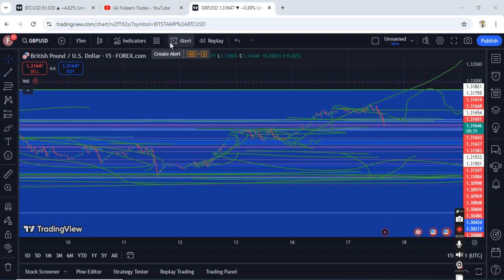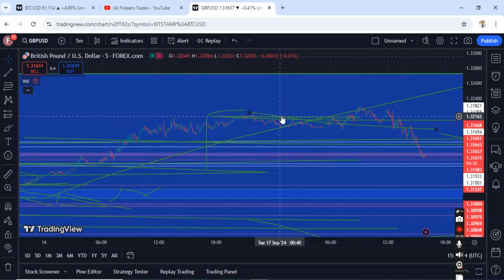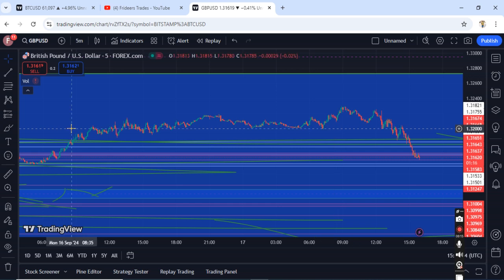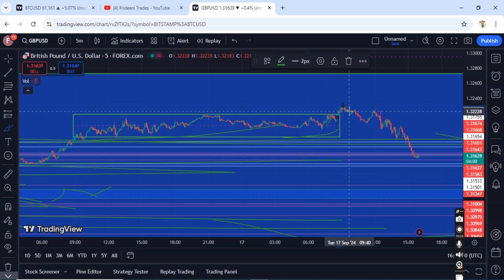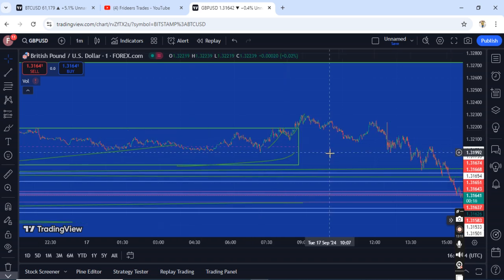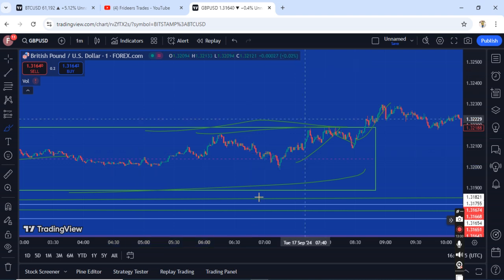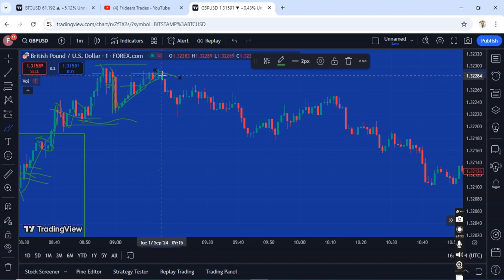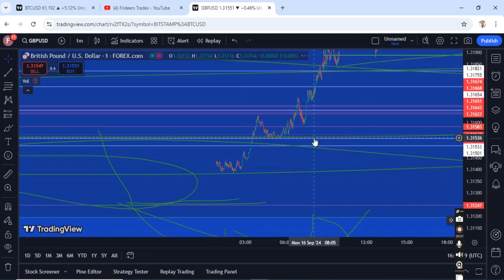My ICT power of three trading strategy explained in simple terms